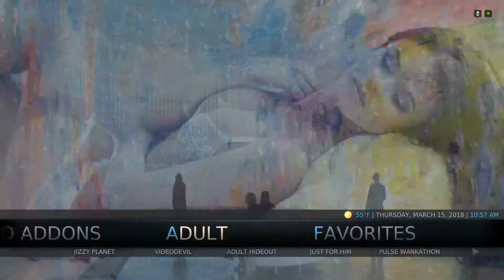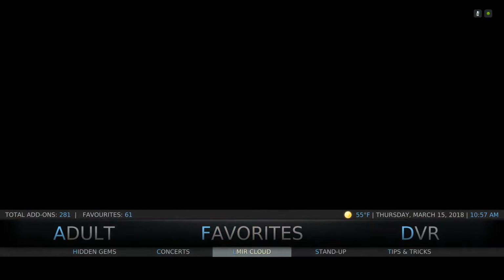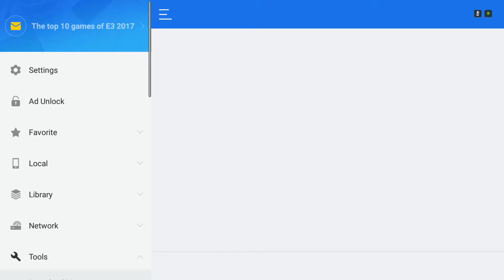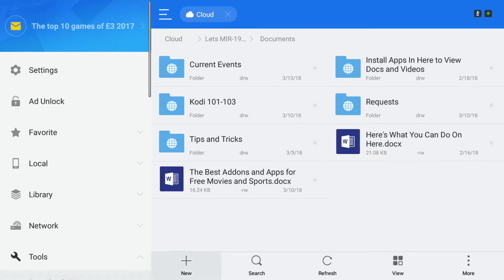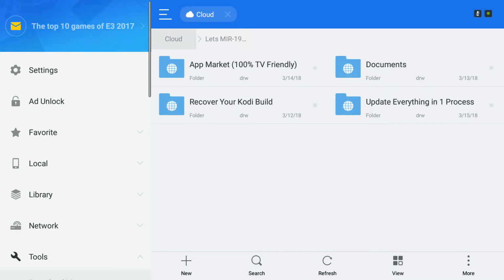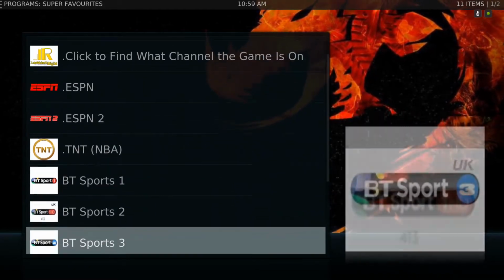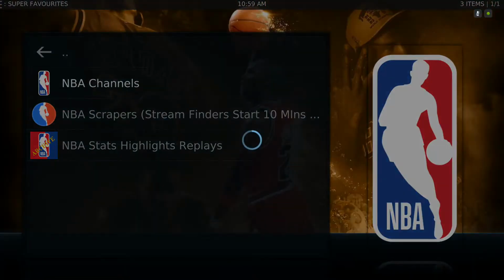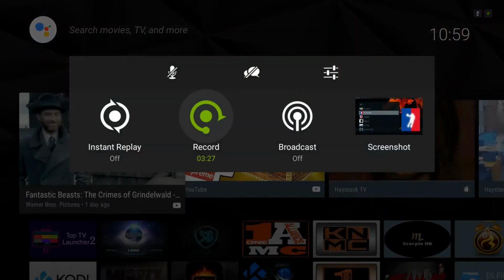LetsMakeItRight Customers Only! How to use your Expanders and News About Next Build Update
Everyone is Welcome to Watch. We Just Thought You Should Know that Some of the Content We Create is Intended Specifically for LMIR! Customers.

You will Never Catch Us Bragging About Selling Thousands of Mass Produced Devices. In Fact, We Only Keep Track of 2 Things; Feedback % and Repeat Customer %, or What We Prefer to Call Customer Satisfaction and Loyalty. We do not want to the Be the Biggest, We Just Want to be the Best! Our Mission; to Make the Best Tech on the Planet Simple, So Everyone Can Enjoy it.

LMIR!

Over 1000 Positive Feedback Reviews across 4 Online Markets and a 100% Lifetime Feedback Rating. Literally Zero Negative Reviews for All 10 Years that We Have Been in Business Because We Listen to Our Customers and Constantly Use What they Tell Us to Improve Our Products.